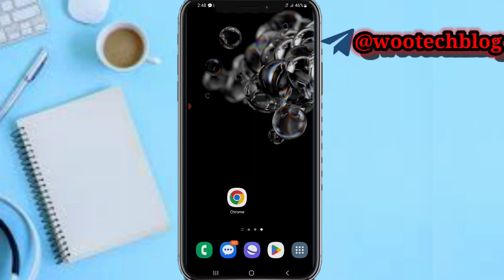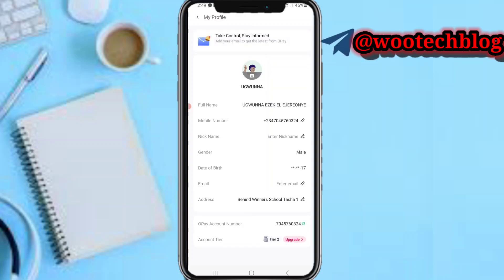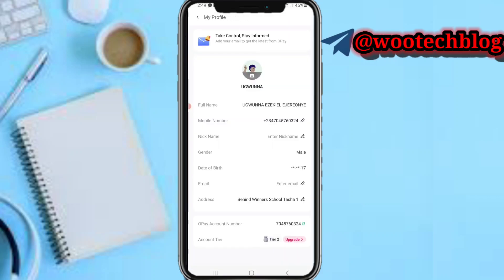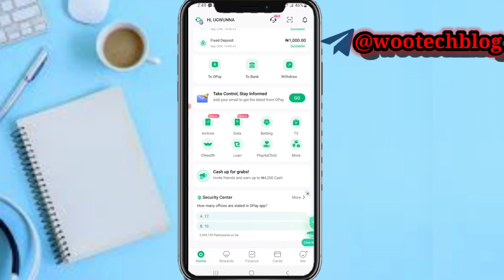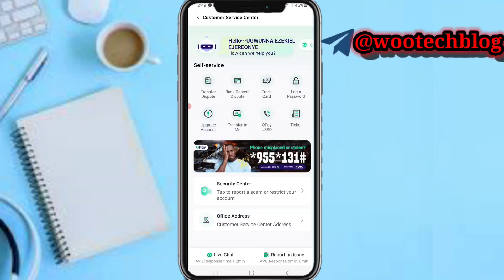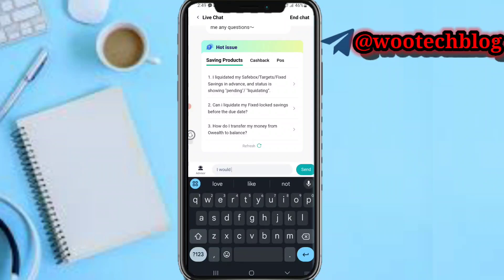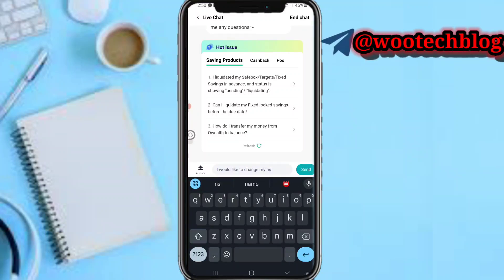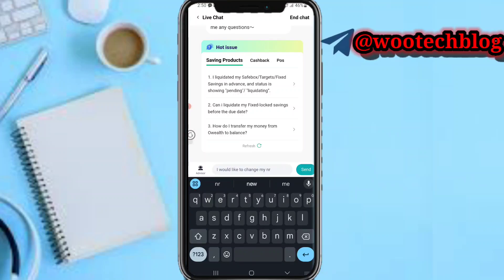How To Change Name On Opay Account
Are you looking to update your Opay account name? In this comprehensive step-by-step tutorial, we’ll guide you through the process of changing your name on your Opay account with ease!

🎯 Whether you've recently changed your name or simply want to update your account information, this video covers everything you need to know. Don't let a name change be a hassle! Follow along as we simplify the process for you.

?sub_confirmation=1

Twitter Handle

🔑 Related Keywords 🔑